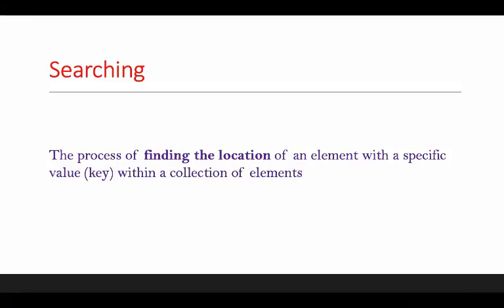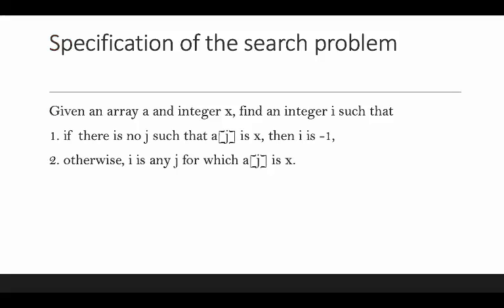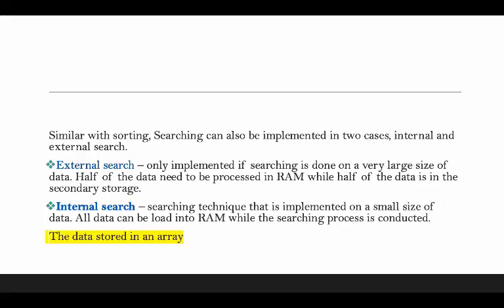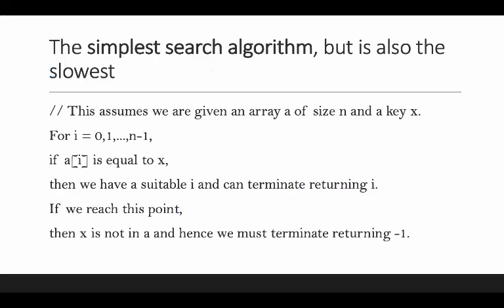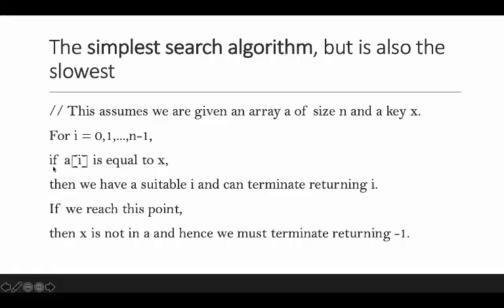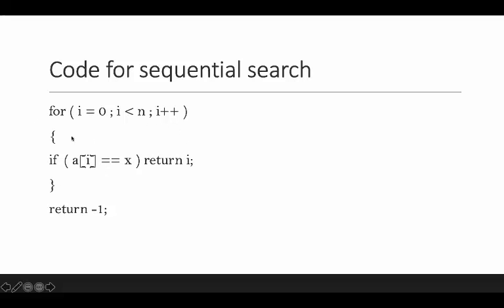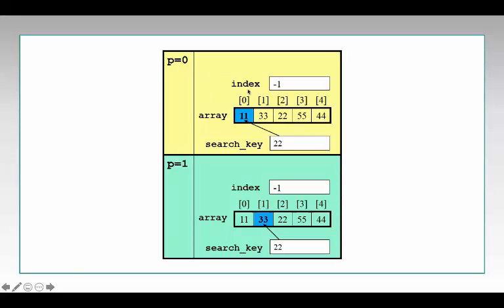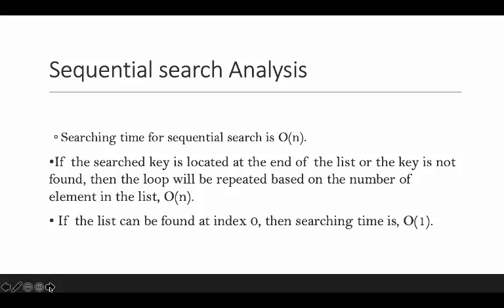linear Search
"Sequential search" algorithm example and code using c